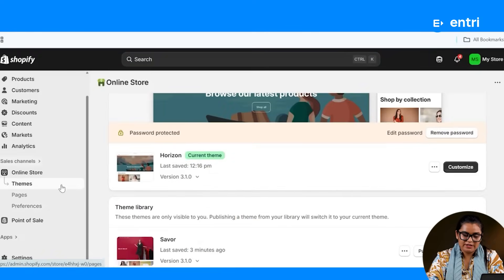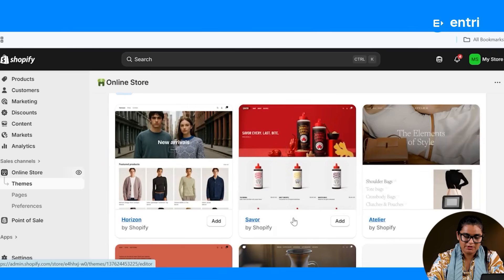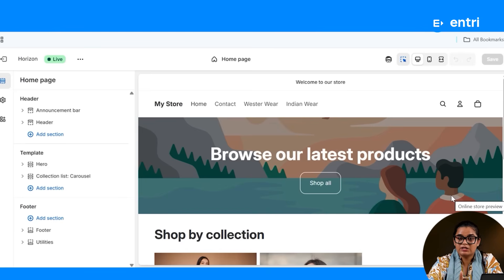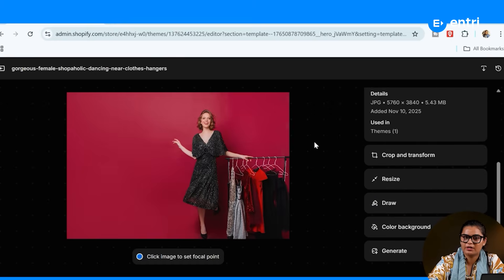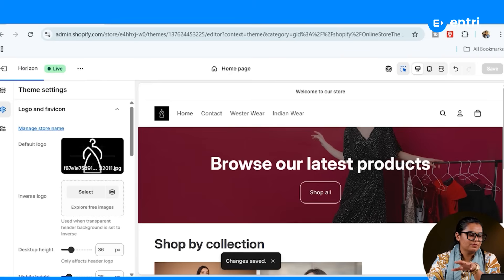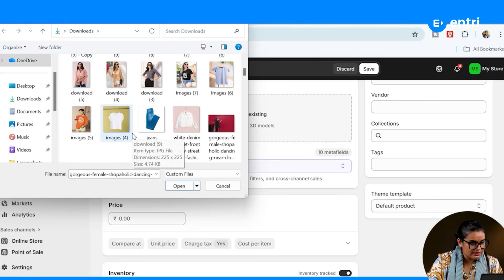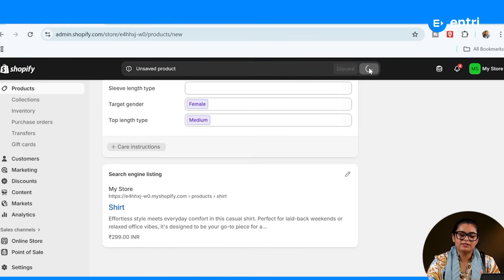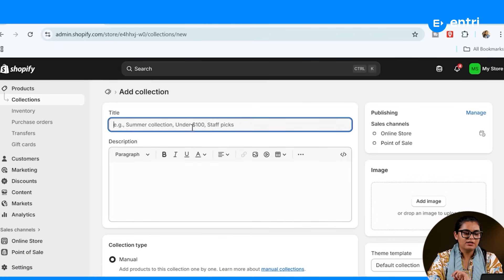15 മിനിറ്റിൽ Shopify Website ഉണ്ടാക്കാം! For Beginners | 2026 Malayalam Tutorial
For Course Details and other Related Enquiries

🔥 15 മിനിറ്റിനുള്ളിൽ നിങ്ങളുടെ സ്വന്തം Shopify E-commerce Store തുടങ്ങൂ! (Launch your own Shopify E-commerce Store in just 15 minutes!)

വളരെ എളുപ്പത്തിൽ ഒരു പ്രൊഫഷണൽ Online Store എങ്ങനെ നിർമ്മിക്കാം എന്ന് ഈ വീഡിയോയിൽ മലയാളത്തിൽ വിശദീകരിക്കുന്നു. നിങ്ങളുടെ Business Idea ഇനി ഓൺലൈനിലേക്ക് മാറ്റാം!

00:00 - Introduction to Shopify
01:09 - Shopify Dashboard
01:12 - Selecting Theme
02:53 - Adding Background and logo to Shopify
04:12 - How to add products to Shopify account
06:12 - How to create collections on shopify account
07:46 - Adding product and collection to the shopify theme
09:39 - Setting up Navigation Menu on Shopify account
12:13 - Adding Terms and Policies to Shopify website
14:15 - How to add payment methods to Shopify Account

ഈ വീഡിയോയിൽ നിങ്ങൾ പഠിക്കുന്നത്:
Theme Selection and Basic Setup.
Adding your first Product (നിങ്ങളുടെ ആദ്യ ഉൽപ്പന്നം ചേർക്കുന്നത്).
Your first step to E-commerce Success!
ഇനി Procrastination വേണ്ട, ഇപ്പോൾ തന്നെ തുടങ്ങാം!